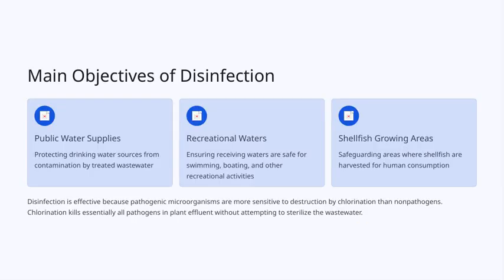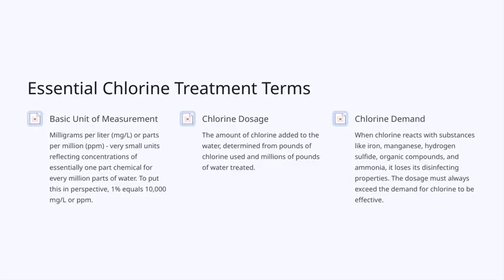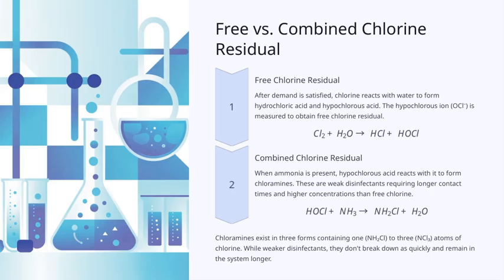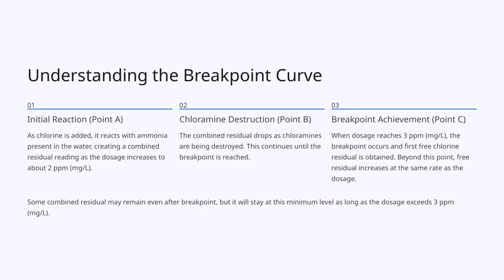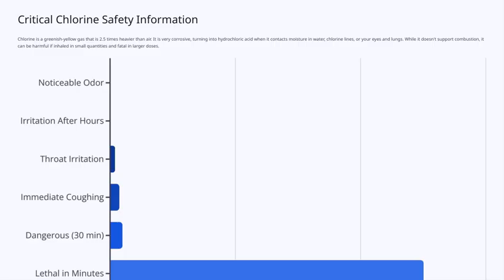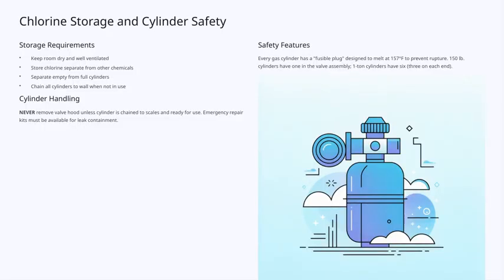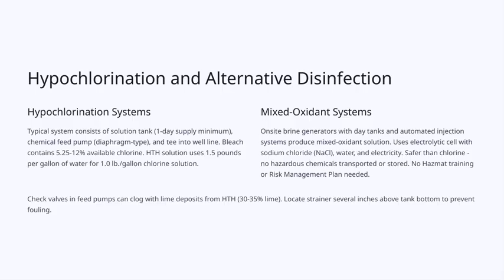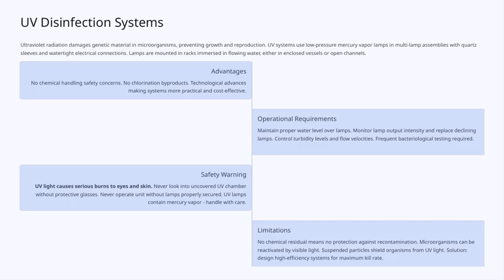Wastewater Disinfection Training: Complete Guide to Chlorine & UV Treatment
Welcome to our comprehensive wastewater disinfection training! In this essential guide for water treatment professionals, we dive deep into the critical process of destroying pathogenic microorganisms before treated wastewater is safely returned to the environment.

🔬 What You'll Learn:

Why Disinfection Matters: Protect public health by preventing waterborne diseases in drinking water sources, recreational waters, and shellfish growing areas

Chlorine Chemistry: Understand free vs. combined chlorine residual, breakpoint chlorination, and chlorine demand

Safety First: Critical protocols for handling chlorine gas, HTH powder, and sodium hypochlorite

Testing Methods: Master the DPD method for measuring chlorine residuals

Alternative Systems: Explore UV disinfection and mixed-oxidant technologies

Environmental Factors: How temperature and pH affect disinfection efficiency

⚠️ Critical Safety Information:

Chlorine gas safety requirements and emergency procedures

Proper use of SCBA vs. gas masks (escape only!)

Chlorinator room design essentials

Cylinder storage and handling protocols

🏭 Featured Disinfection Systems:

Gas chlorination systems (150lb & 1-ton cylinders)

Hypochlorination systems (liquid bleach & HTH)

UV disinfection systems

Mixed-oxidant generators

📊 Key Operational Concepts:

Breakpoint chlorination curve explained

Chlorine demand vs. dosage calculations

Free chlorine residual vs. combined chloramines

Contact time requirements

🎯 Perfect For:
Wastewater treatment operators, plant managers, environmental engineers, public health professionals, water quality specialists, and anyone preparing for operator certification exams.